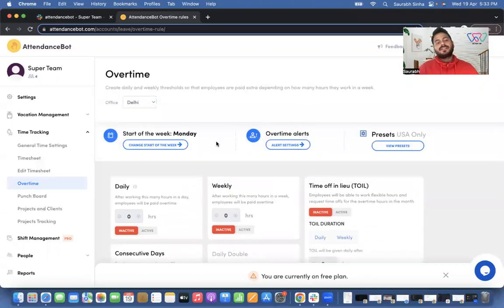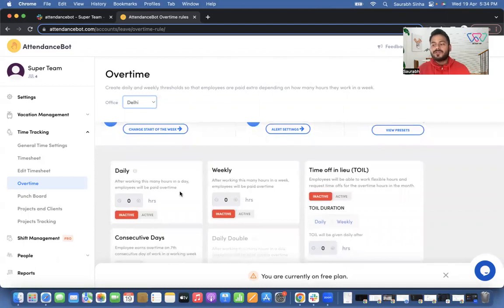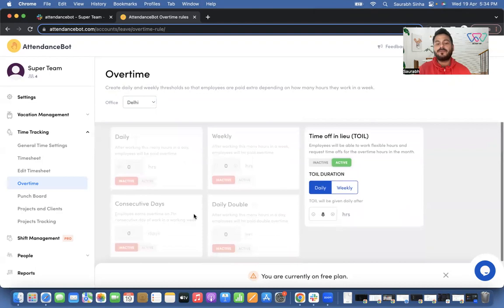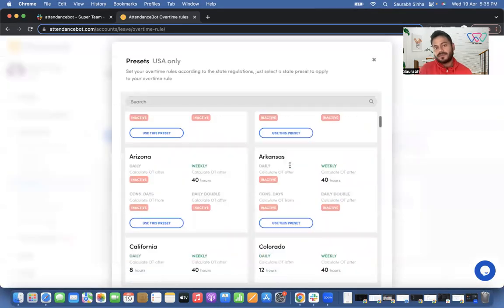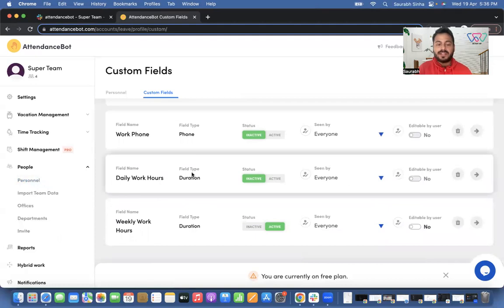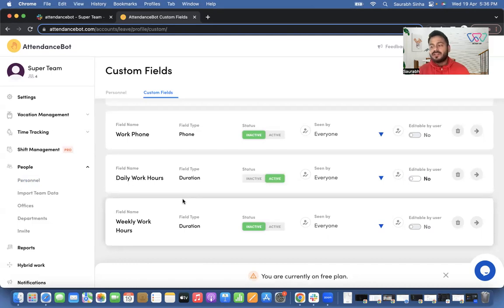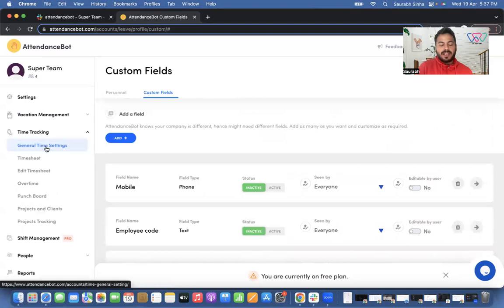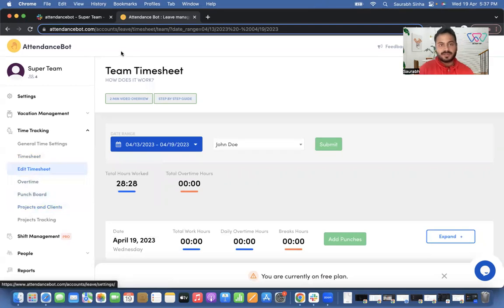AttendanceBot | how to manage team overtime and configure OT or TOIL policy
Whatever your overtime needs, configure OT policies for your workforce, regions, offices, or specific employees.